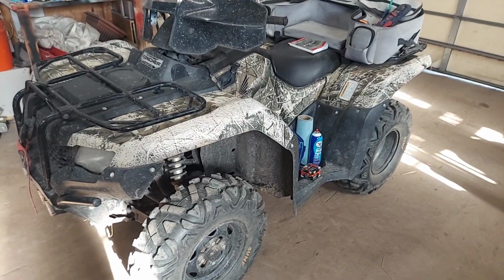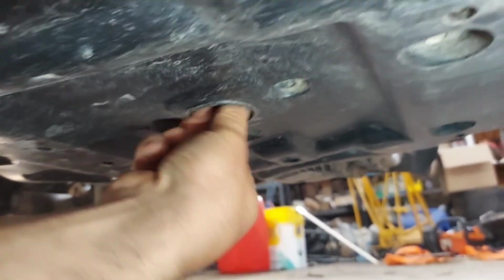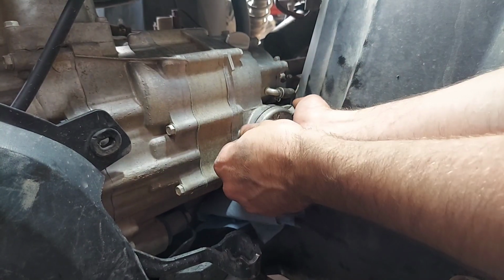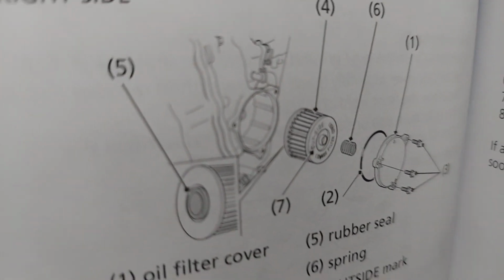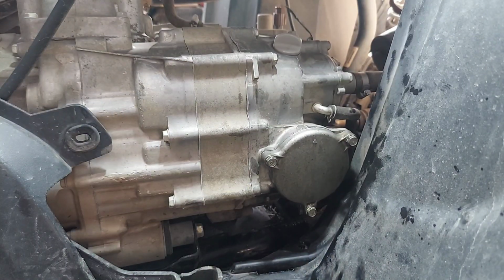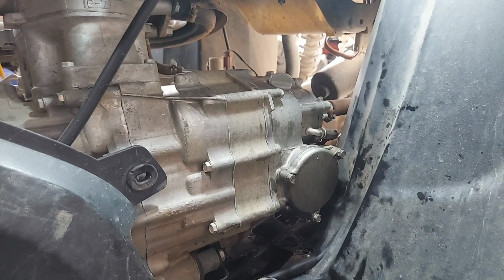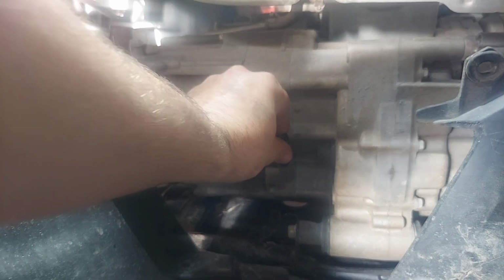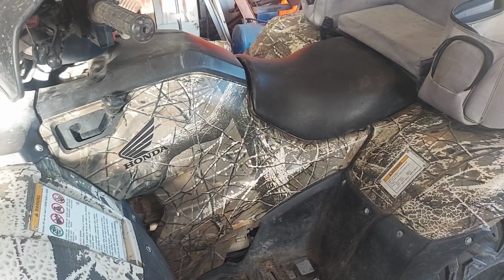2017 Honda Rancher DCT oil change.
Oil change on a dct honda rancher 420. This is only for the dct model, not the foot shift or es.